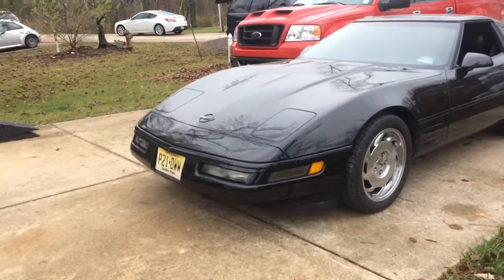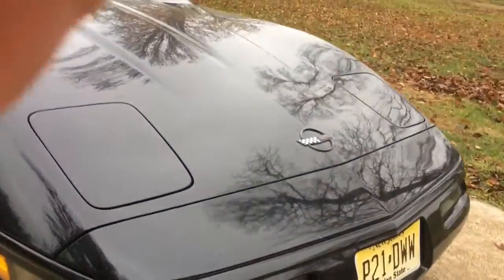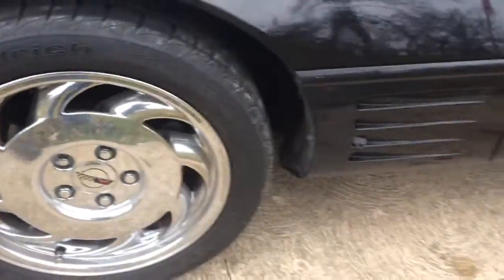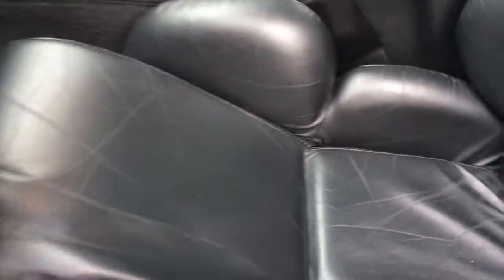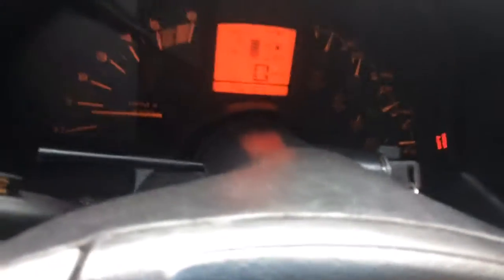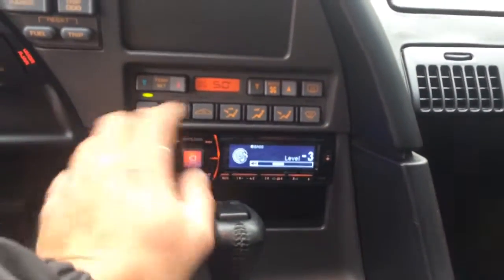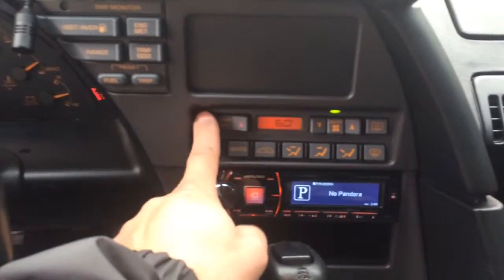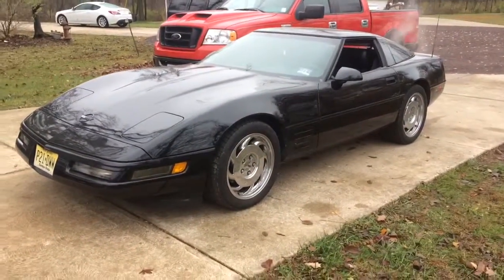1991 Cheverolet Corvette Pre-Sale Inspection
Body and Interior Inspection of a 1991 Cheverolet Corvette during a Pre-Sale Inspection